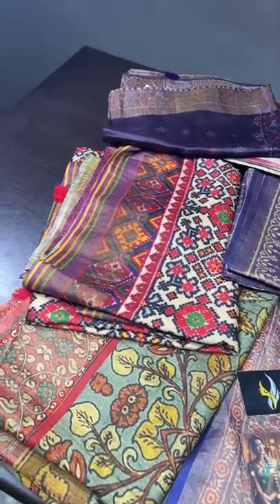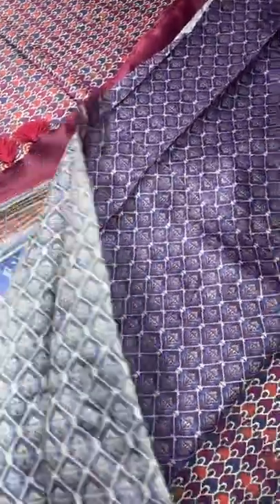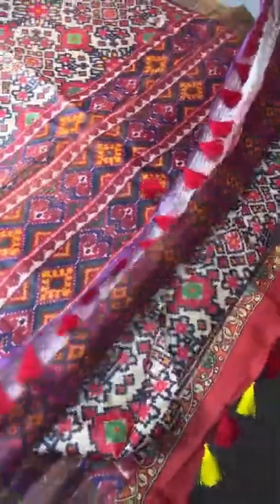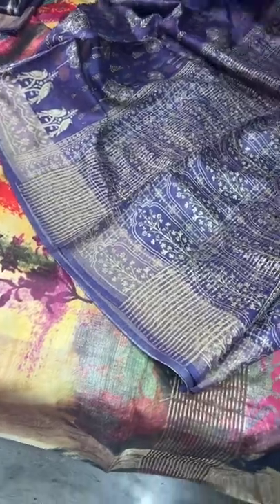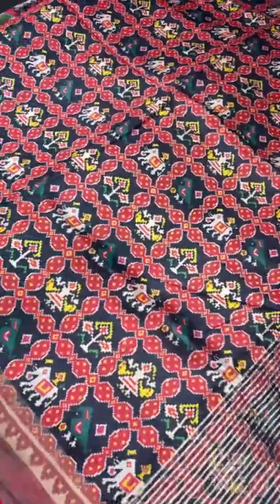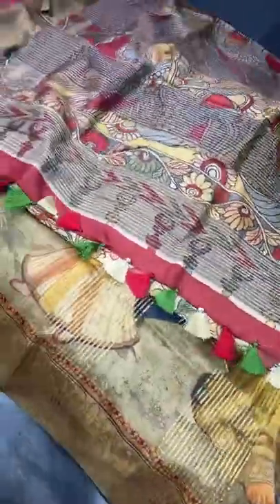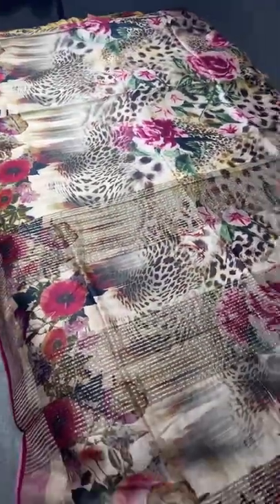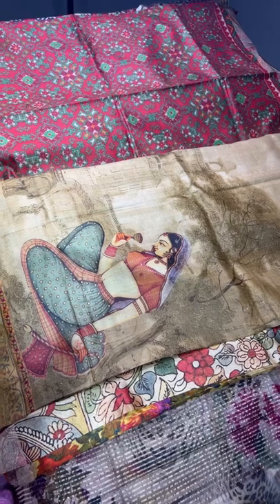24 August Pure TUSSAR 4 ply concept digital printed sarees @6750 | Yugamugi 9789638283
PREMIUM EXPORT QUALITY CONCEPT TUSSAR DIGITAL PRINT SILK SAREES

Print Type ➡PREMIUM CONCEPT DESIGN DIGITAL PRINT